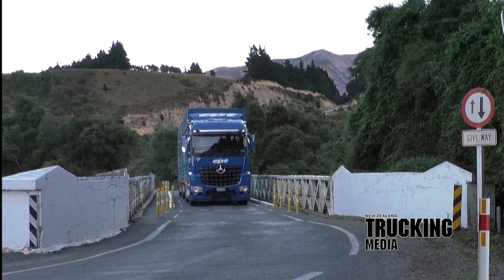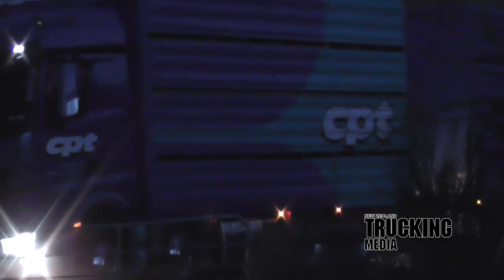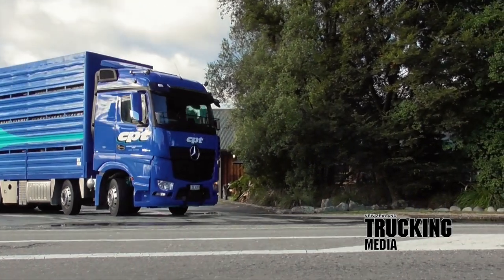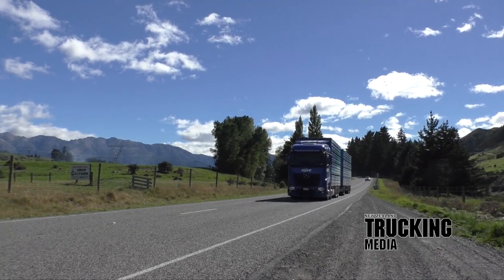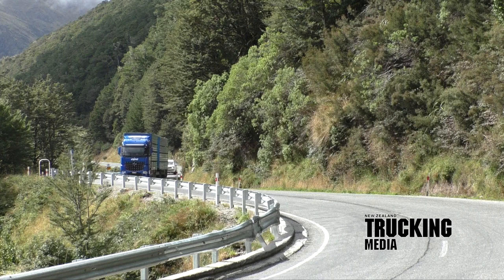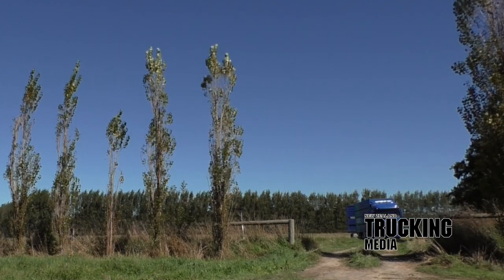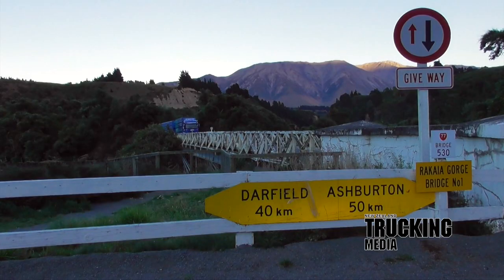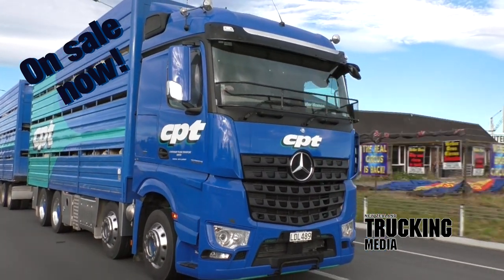Mercedes-Benz Arocs road test